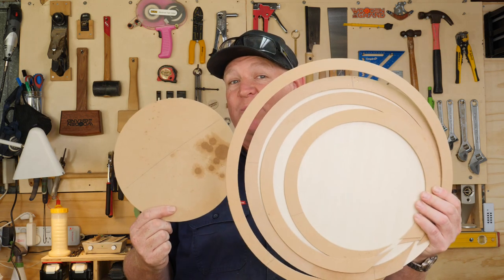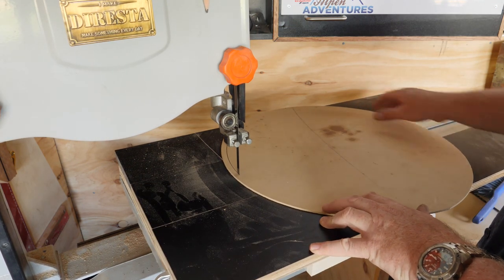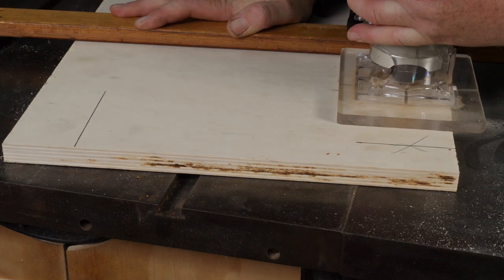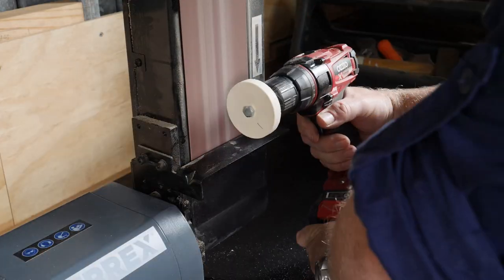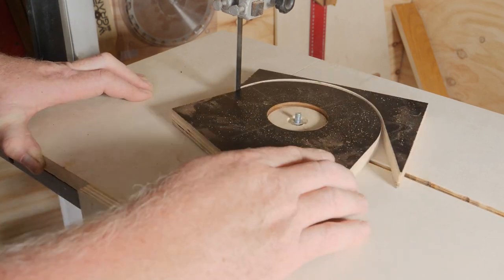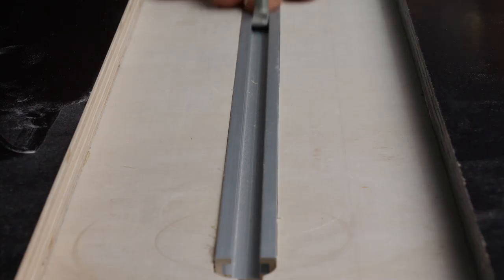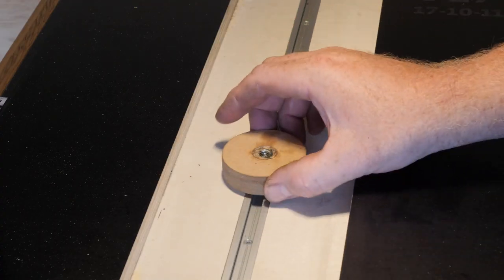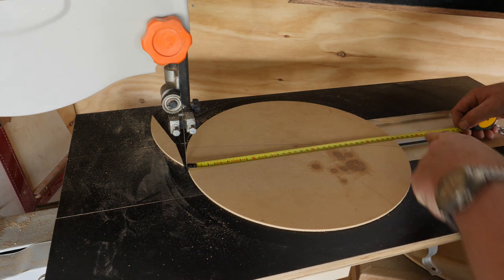How I Made a Jig to Cut Circles on a Bandsaw - without Leaving Holes!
Watch me make a jig to cut perfect circles of almost any size on my bandsaw, without leaving a hole in the workpiece. Circles can be easily made with diameters between 250mm and 1150mm and are accurate and repeatable.

This video is my submission for the Fixit Fingers woodjigs21 - Aussie Maker Challenge (Winter 2021)

Get creative!

Enter Sandman Clothing

Tool List

NAREX Cabinet Chisels - Set of 6
SUIZAN Japanese Pull Saw (9.5 inch/240mm Ryoba Double Edge Saw)
SUIZAN Japanese Pull Saw (6 inch/150mm Dozuki Saw)
SUIZAN Japanese Flush Cut Saw (5 inch/125mm Trim Saw)
PICA Dry Longlife Automatic Pencil + Holder (Green)

Electronics List

LASERPECKER Pro Laser Engraver
DJI Pocket 2 - Creator Combo

Stickers

If you want to make your own awesome stickers, click the link below to get $USD10 / £8 / €9 / $AUD13.70 credit to spend on your first order (credit will depend on your location).